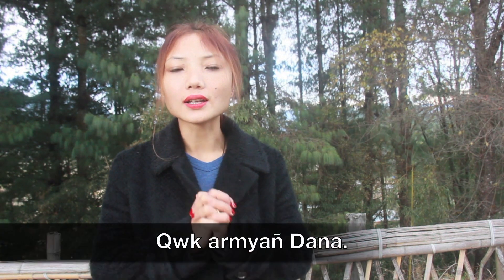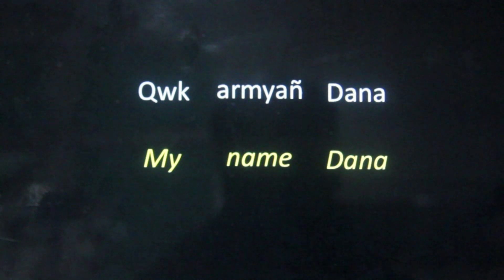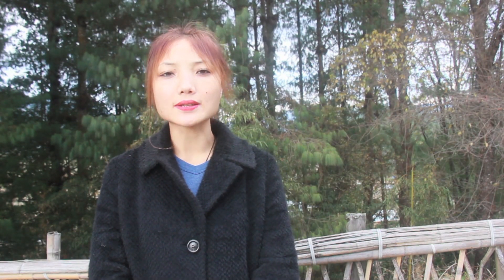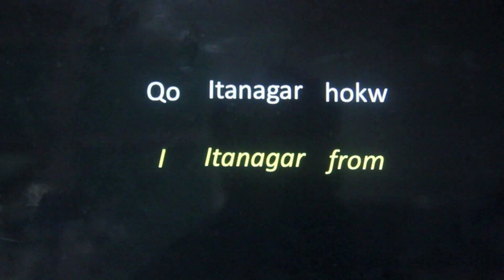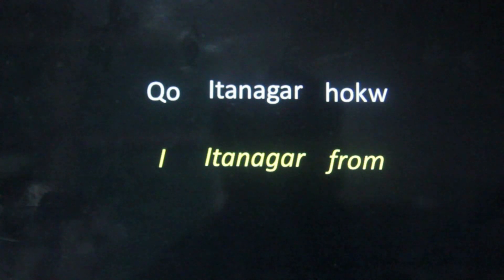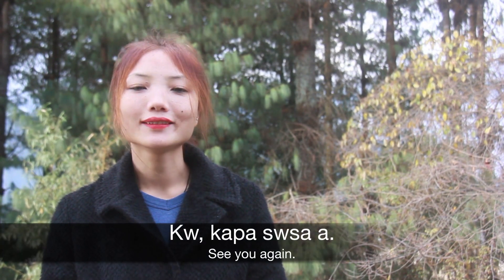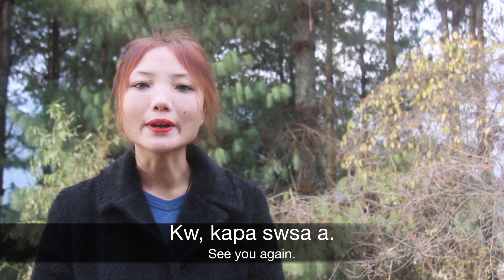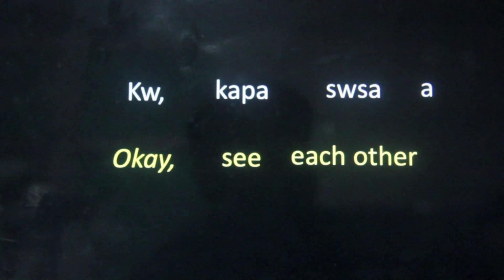04: Introduction and Goodbye in Apatani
Planning to visit Ziro in Arunachal Pradesh, India? The place is included in the Tentative List of UNESCO's World Heritage Site as the Apatani Cultural Landscape. A basic knowledge of Apatani language will come handy. Follow us for a lesson on Everyday Apatani.

This episode teaches how to make an introduction of oneself and bid goodbye.

Happy learning!